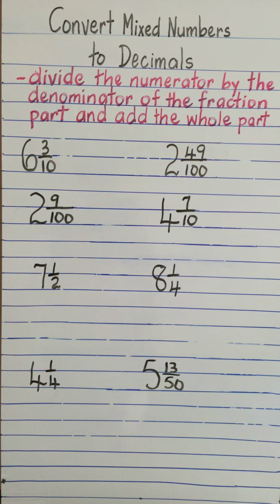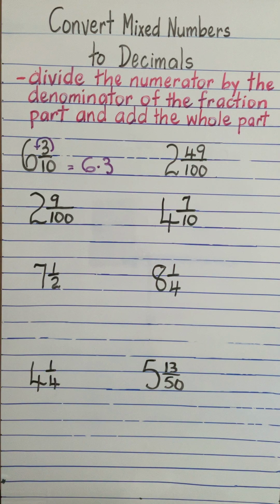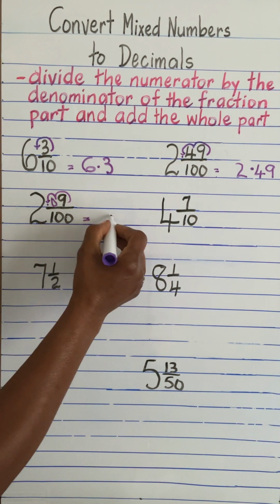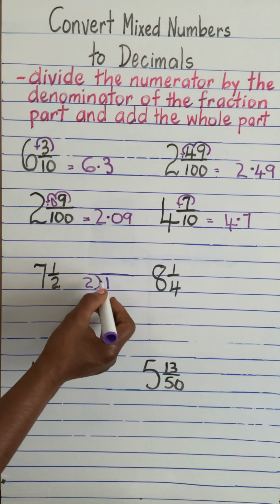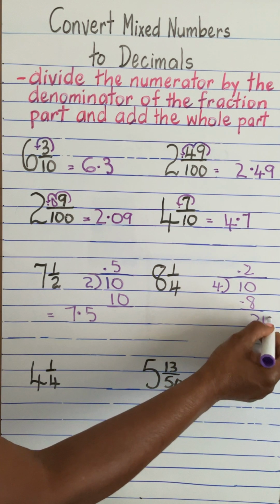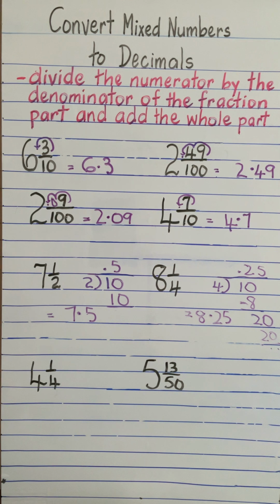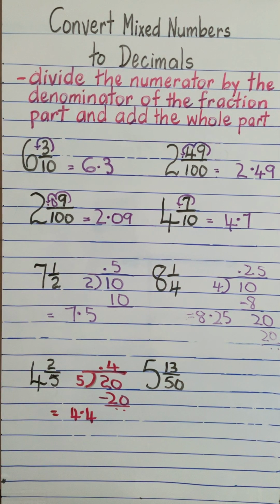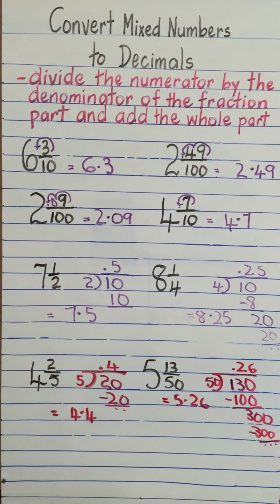Convert Mixed Number to Decimal | Method | Examples | 5th Grade Math SOL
Convert Mixed Number to Decimal. This video shows you an easy Step-by-Step method, with no calculator and examples of how to convert mixed numbers to decimals. To convert a mixed number to a decimal: divide the numerator by the denominator of the fraction part and add the whole part.